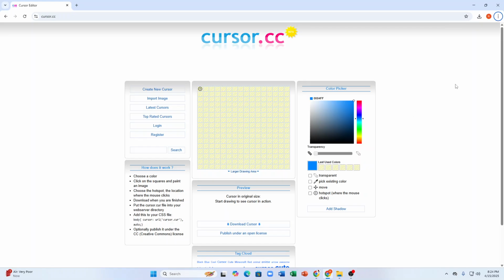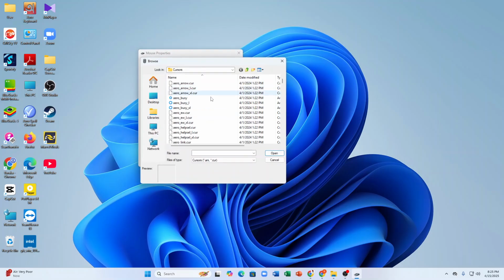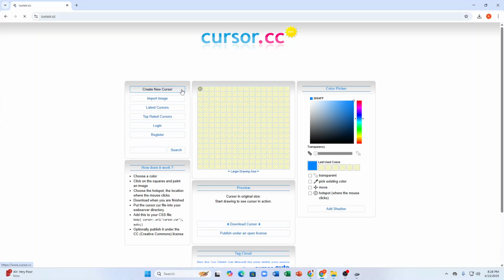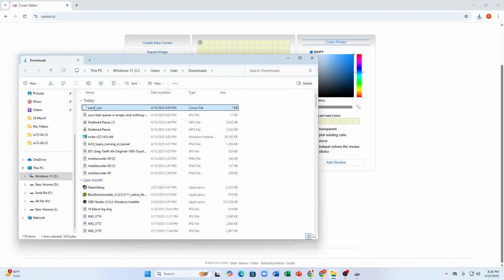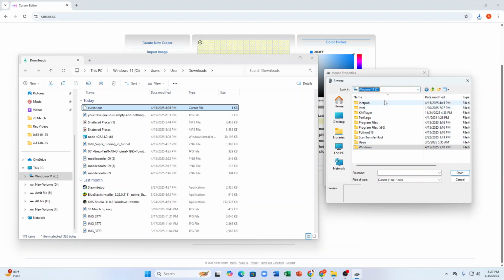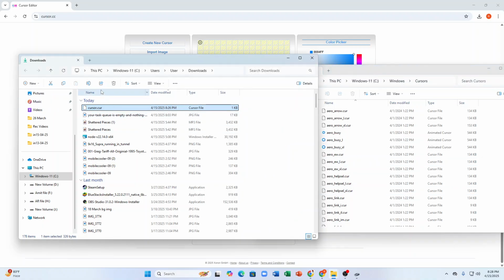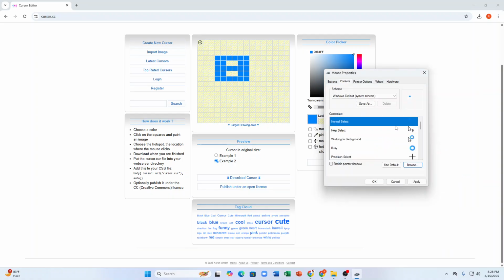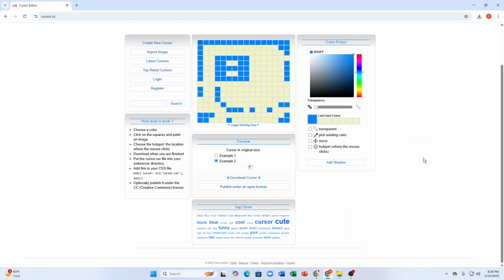How to Change Your Mouse Cursor Windows - 2026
In this video, I am going to show you how to change your mouse cursor in Windows quickly and easily. Whether you want a custom look, a larger pointer, or something more fun, this step-by-step guide will help you personalize your cursor in just a few minutes.